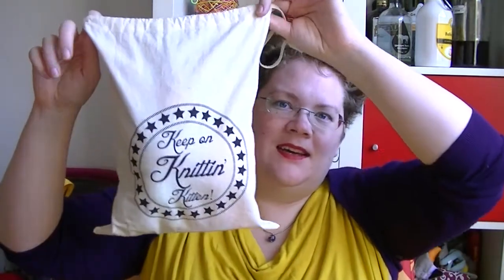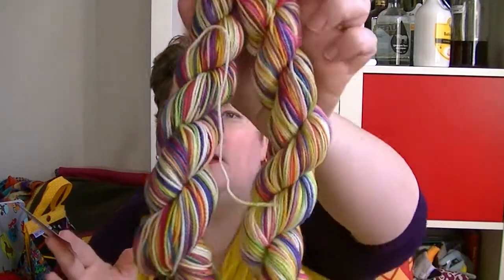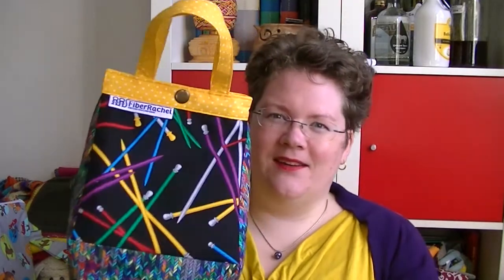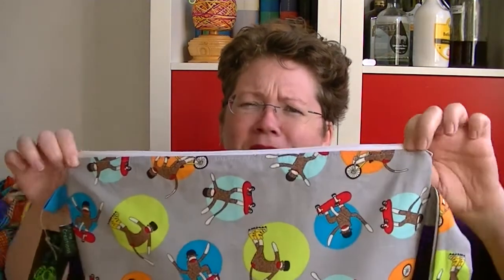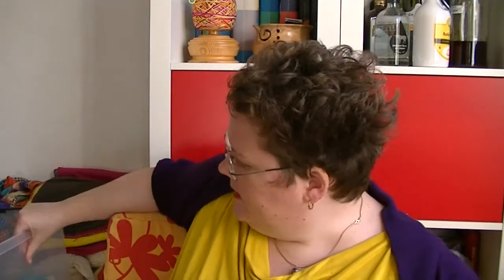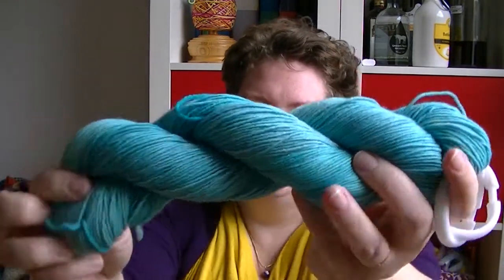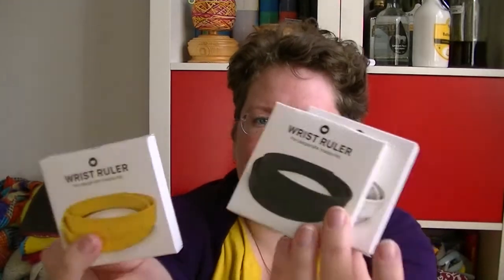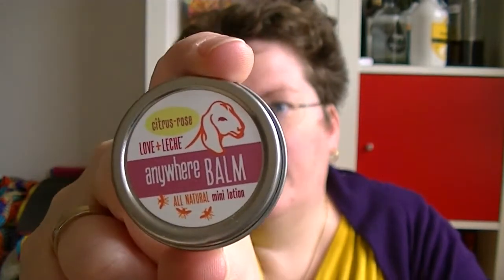Colourful Creativity - Episode 54 - So much new stuff, so little knitting!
Hello! This is episode 54 of the Colourful Creativity podcast where I'm showing off my progress on my knitting and all the new yarn and knitting related things that came in! Also showing all the new products I've added to my shop I can tell you there are lots of awesome new gift ideas for the upcoming season!

Leave me a note, would love to hear from you!
XoXo
Carolien